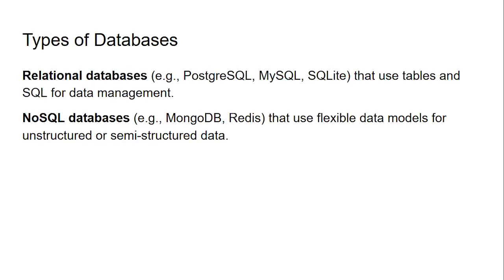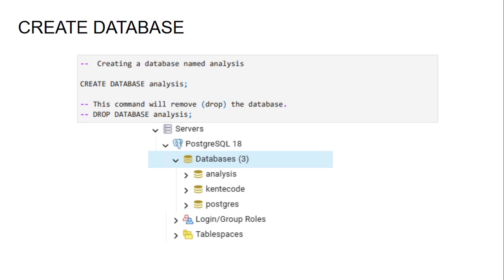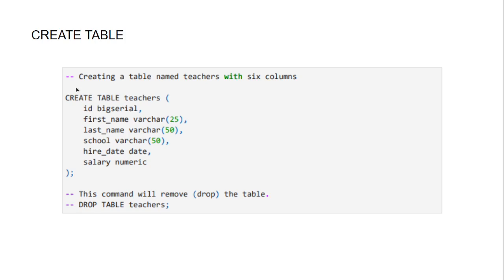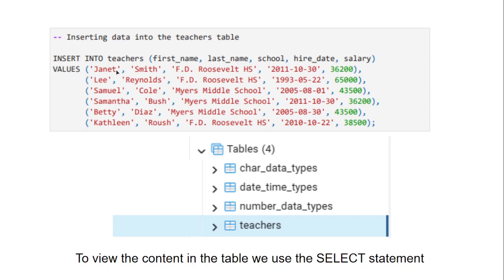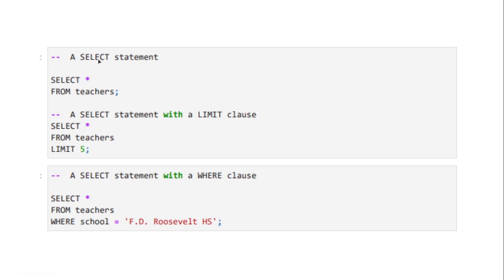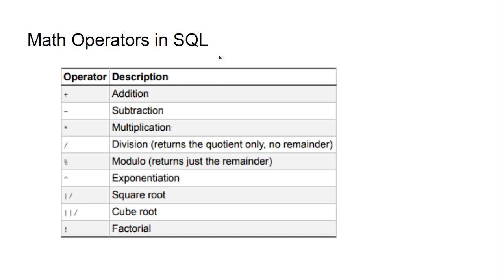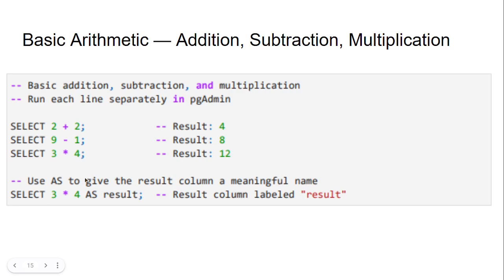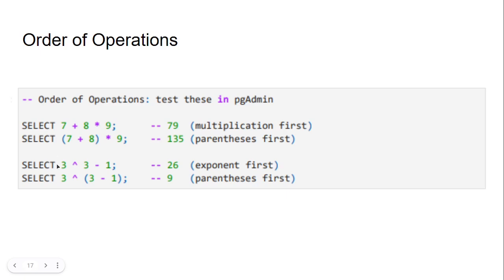Intro to SQL | KenteCode Bi-Weekly Lessons With the Ambassador